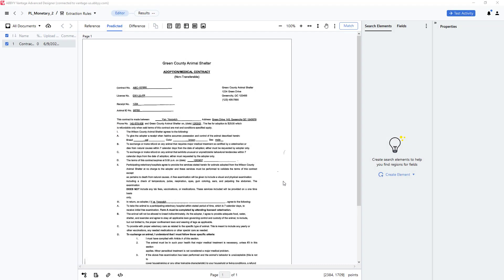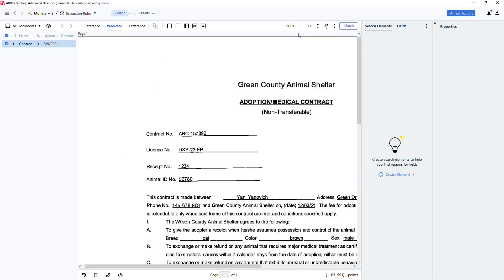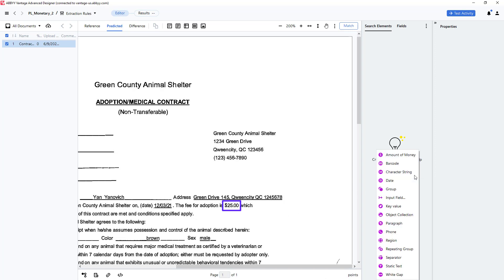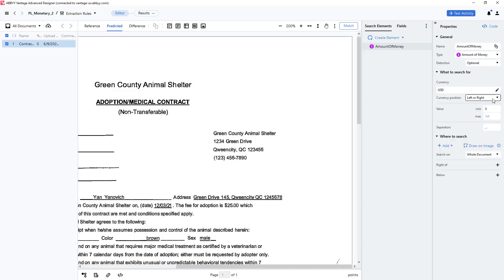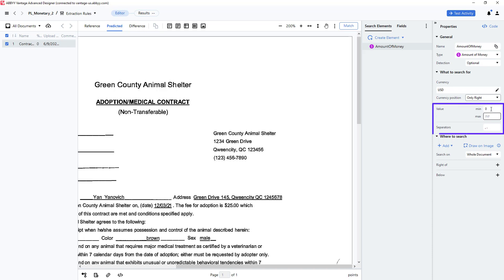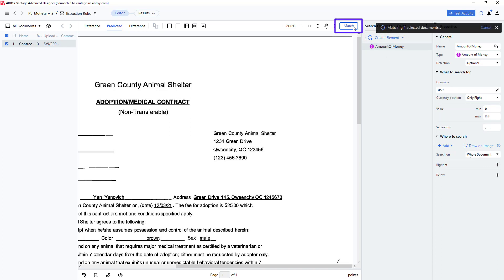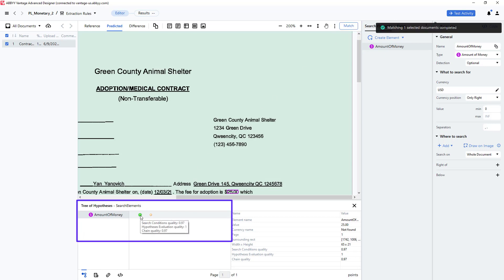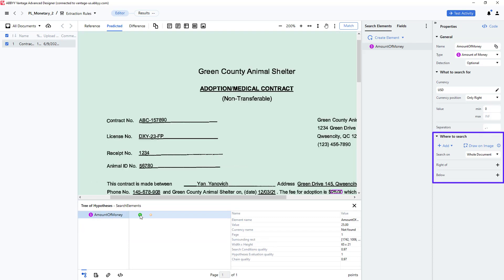ABBYY Vantage Tutorial: How To Locate and Capture Monetary Values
This video shows how to locate a monetary value on a document with ABBYY Vantage, even when you don’t know in advance where that value may be positioned.